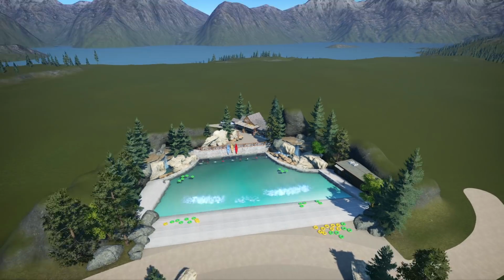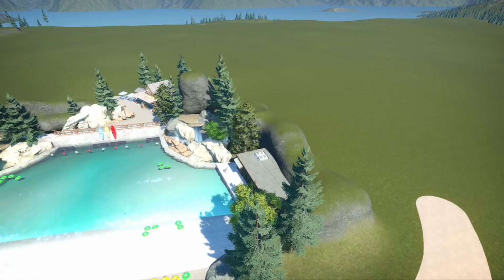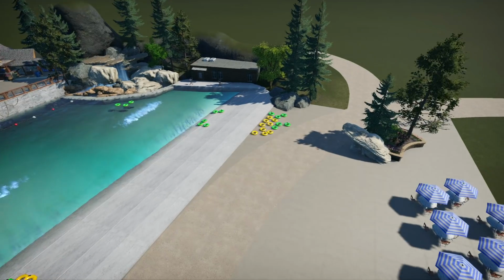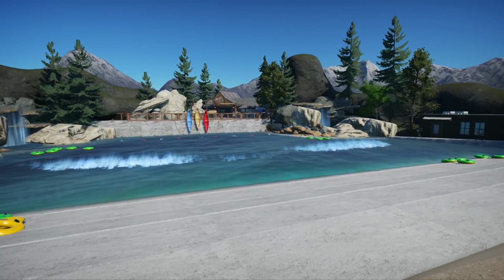Wave Pool! | Lake Watauga Water Park EP.3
I finally found a wave pool design I can stick with! Big shoutout to Fisherman for use of his waves!